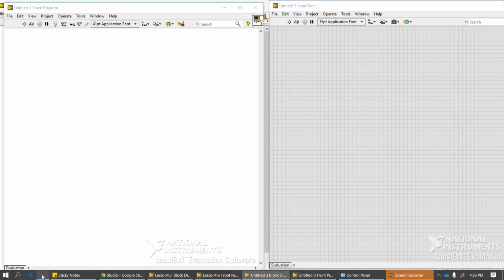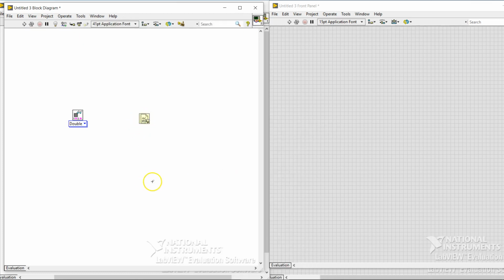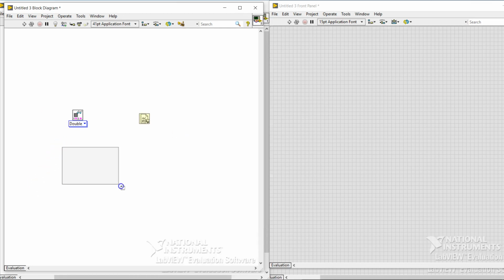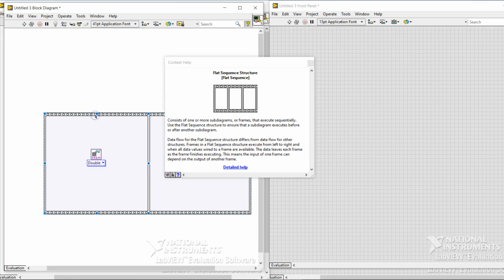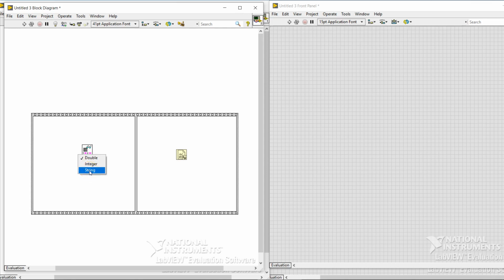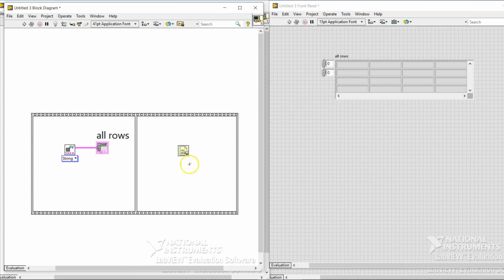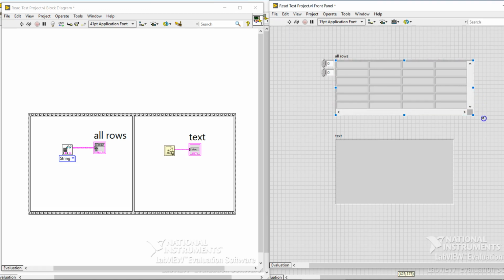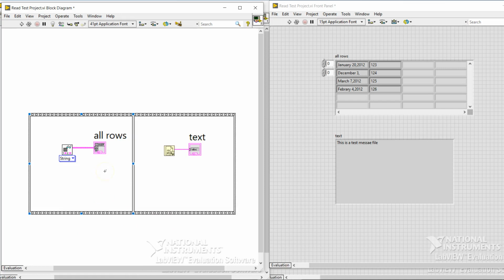3 Read file from spreadsheet using LabVIEW